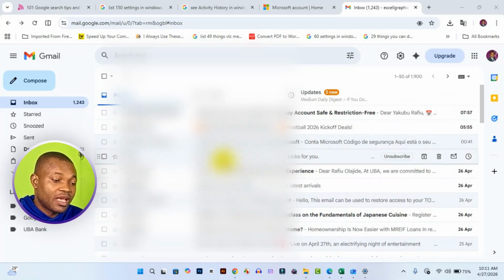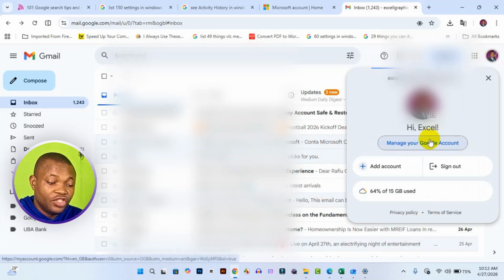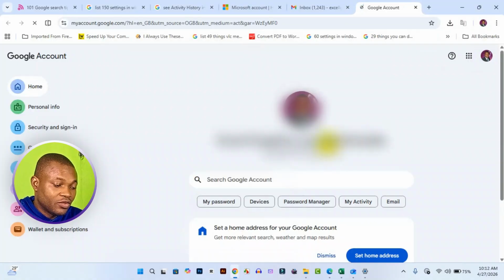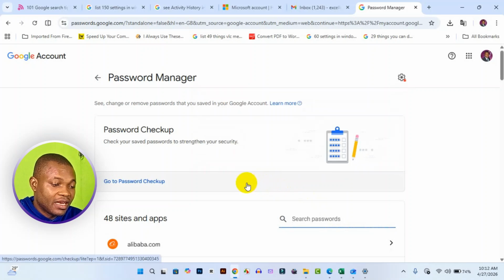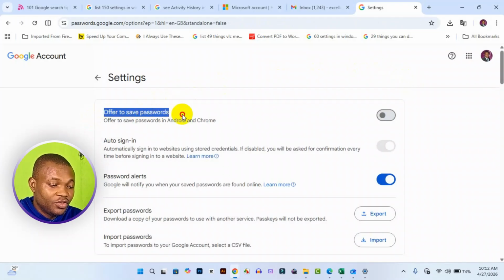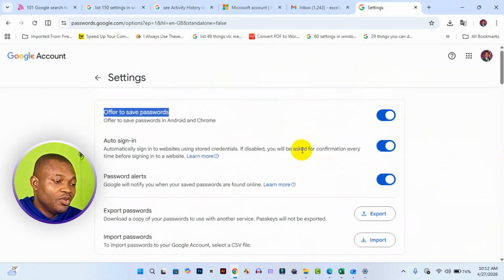How to Enable Offer to Save Passwords in Gmail on Laptop